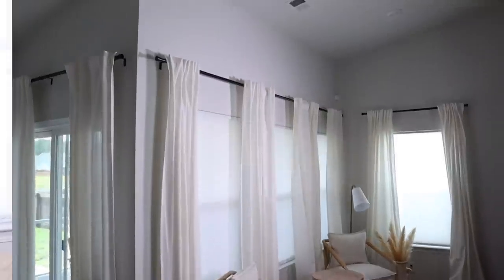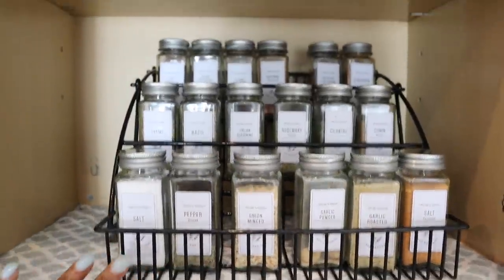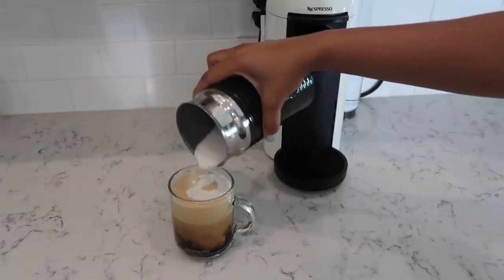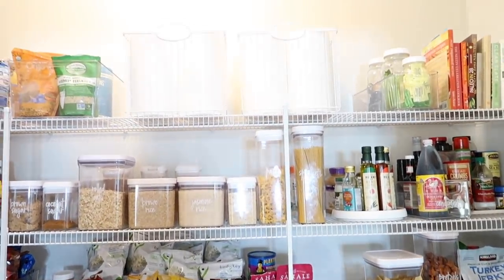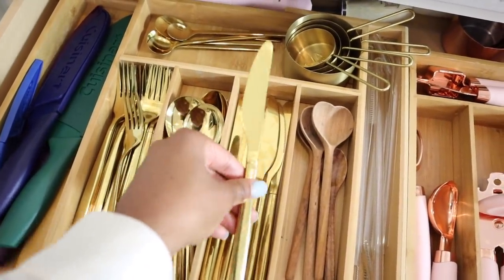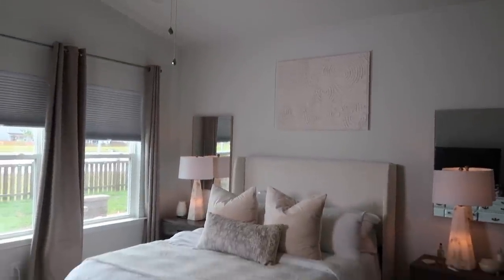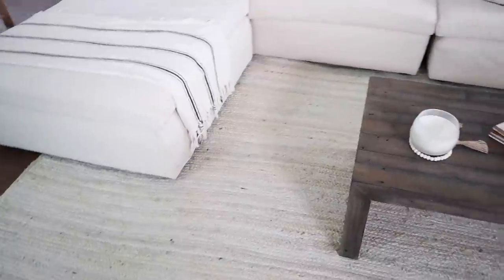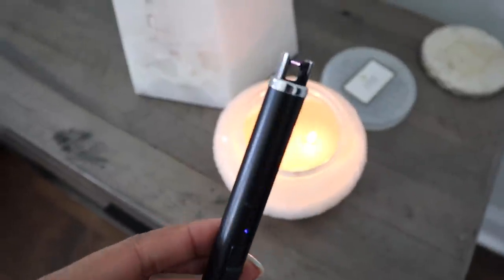HUGE AMAZON HOME HAUL 2021 // LoveLexyNicole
HUGE AMAZON HOME HAUL 2021

Hey guys! In today's video I am going to be sharing all of my home amazon favorites! Home decor, organizations, bedding, lighting, rugs, and MORE!
XOXO,
Lexy

black curtain rods
off white curtains: from Ikea! They are the RITVA
black light fixture
light bulbs
moveable spice rack
Rent friendly option
spice jars
spice jar labels
coffee machine + milk frother (white)
roomba vacuum
pantry organization:
Large acrylic bins
medium acrylic bins
small acrylic bins
chip organizer
air tight containers
wooden can riser
lazy susan
bamboo organizers: 1.
gold silverware
coconut smoothie bowls
duvet cover
duvet insert
pillow covers
pillow inserts
end of bed throw blanket
jute area rug
stain remover
electric candle lighter